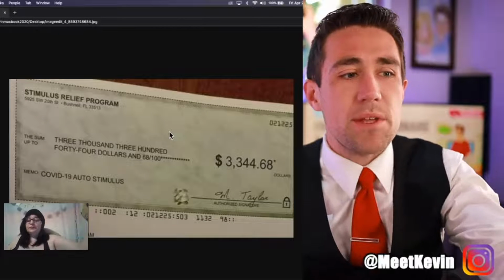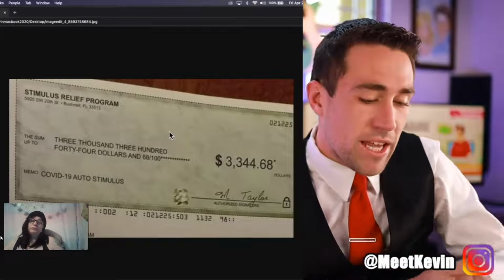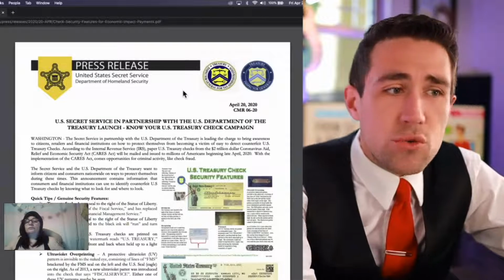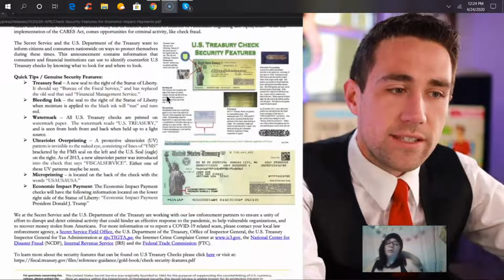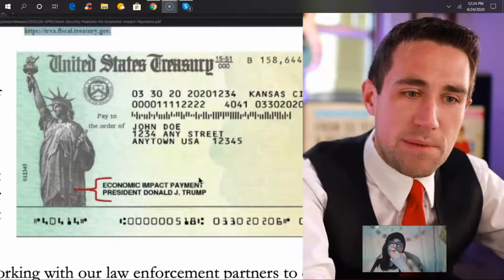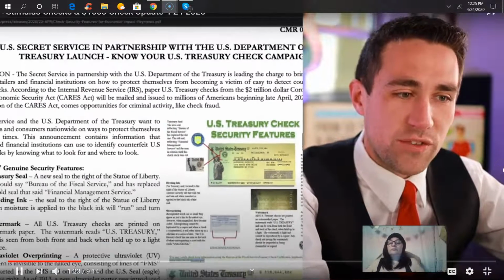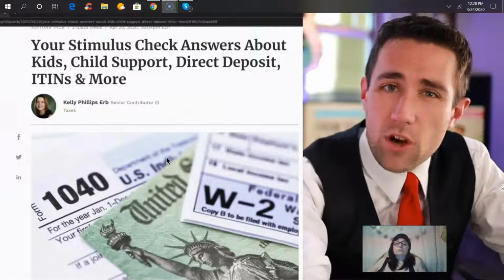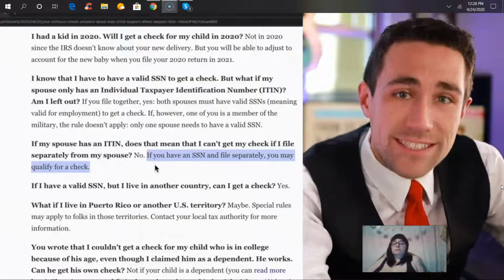Stimulus Checks & $1000 check update 4-24-2020 with Kevin video reaction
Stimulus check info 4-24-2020